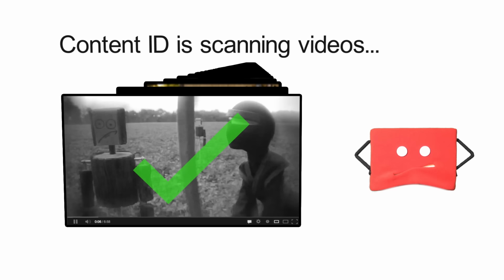YouTube Copyright Basics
Learn more about how copyright and policies work on your video

0:00 Introduction
0:58 Copyright Takedown process
1:30 Content ID claims
2:27 File a dispute
3:15 Fair Use